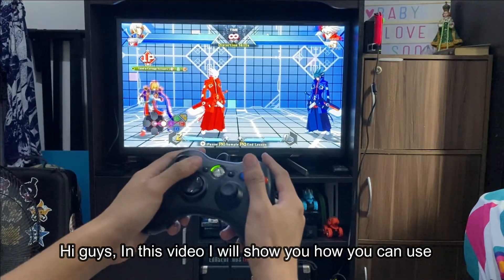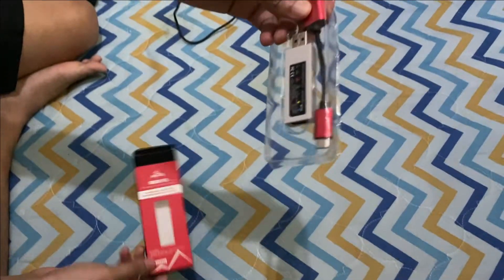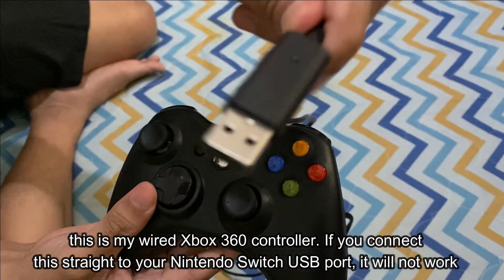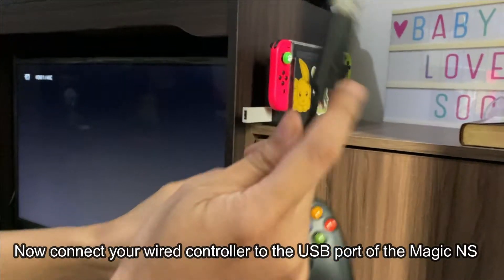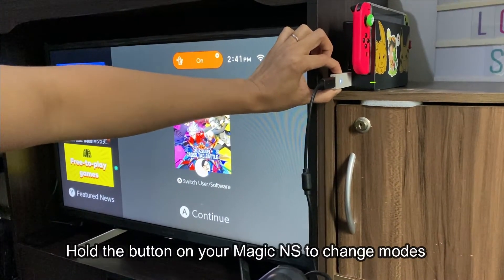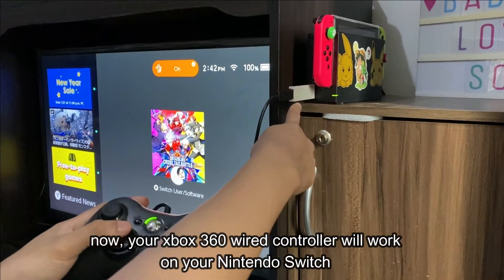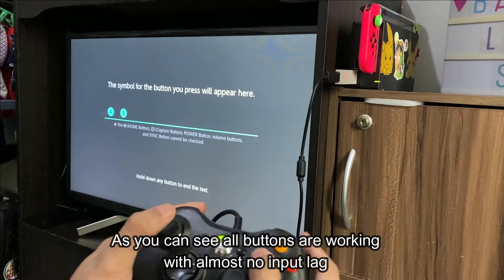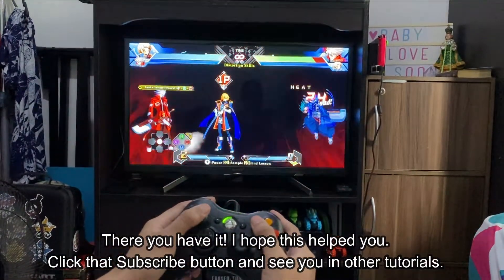How to use Xbox 360 Wired Controller on Nintendo Switch using Magic NS Tutorial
In this video, I will show you how you can play on your Nintendo Switch with Xbox 360 wired Controller. You will need the Mayflash Magic NS adapter that supports wired controllers.